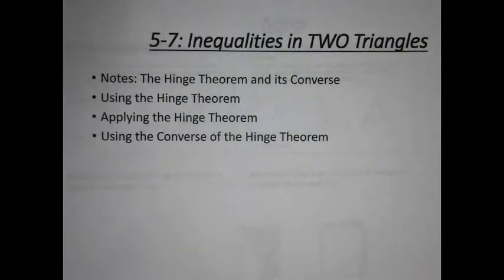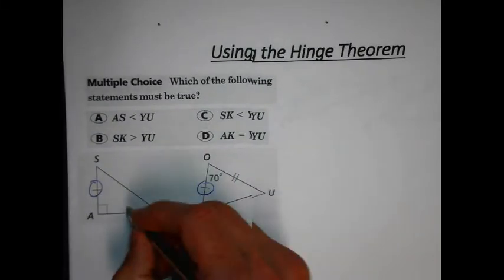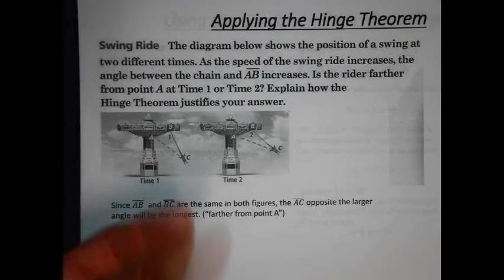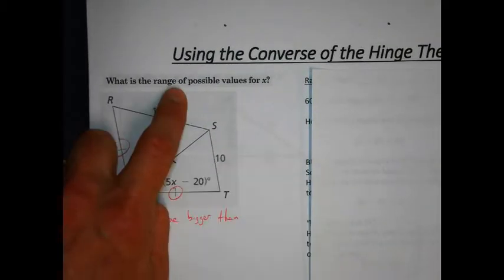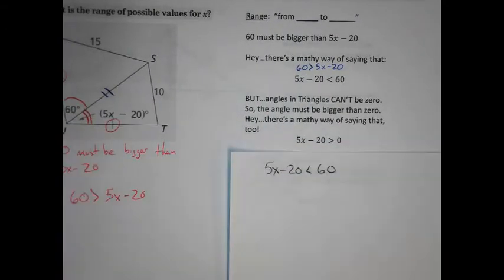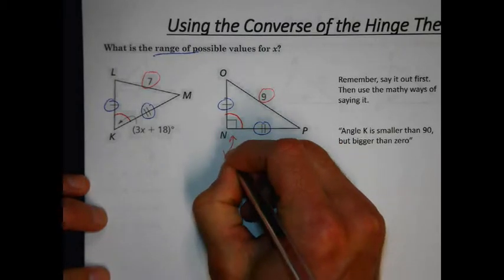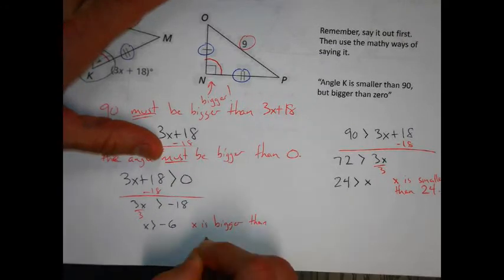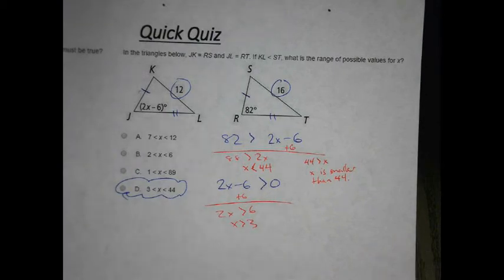Inequalities in 2 Triangles - Hinge Theorem (5-7)